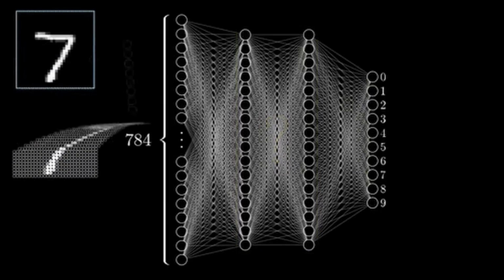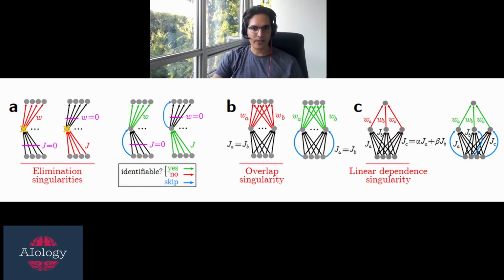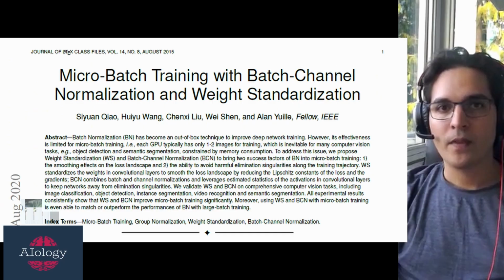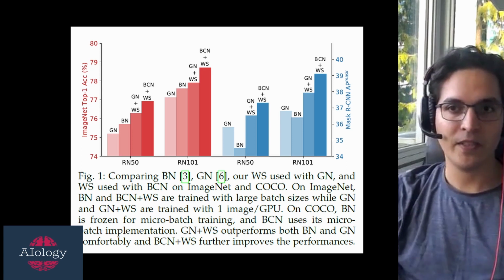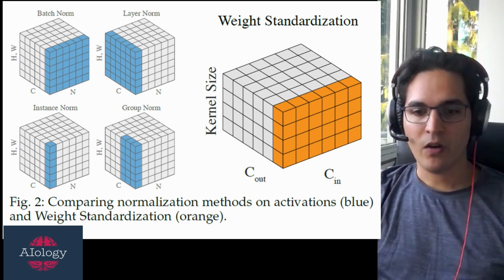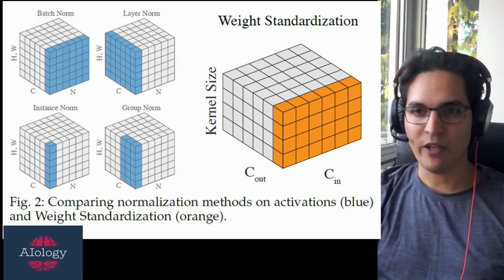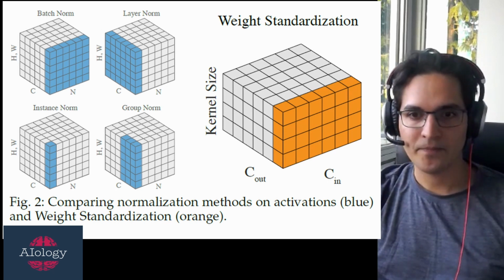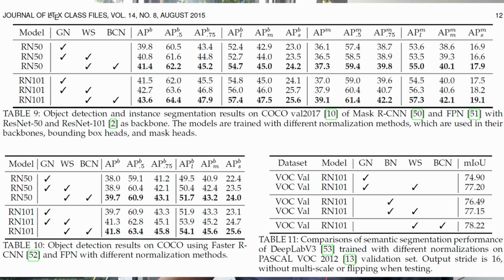10 minutes paper (episode 17); Micro-Batch Training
In this video, we will walk through paper "Micro-Batch Training with Batch-Channel Normalization and Weight Standardization".

Batch Normalization (BN) has become an out-of-box technique to improve deep network training. However, its effectiveness is limited for micro-batch training, i.e., each GPU typically has only 1-2 images for training, which is inevitable for many computer vision tasks, e.g., object detection and semantic segmentation, constrained by memory consumption.
Weight Standardization (WS) and Batch-Channel Normalization (BCN) bring two success factors of BN into micro-batch training: 1)
the smoothing effects on the loss landscape and 2) the ability to avoid harmful elimination singularities along the training trajectory.